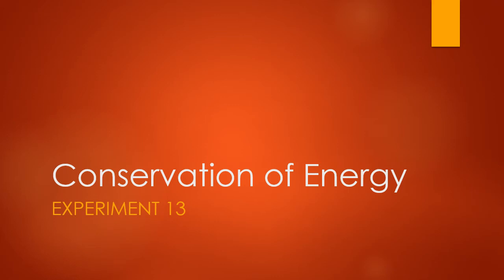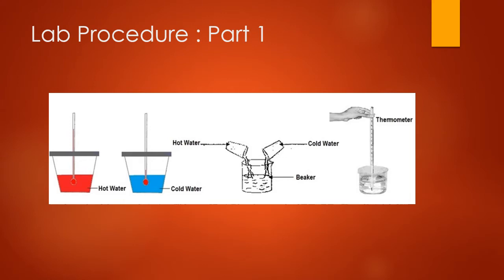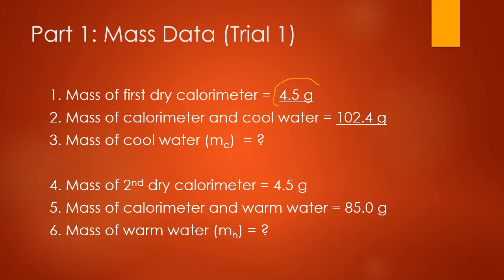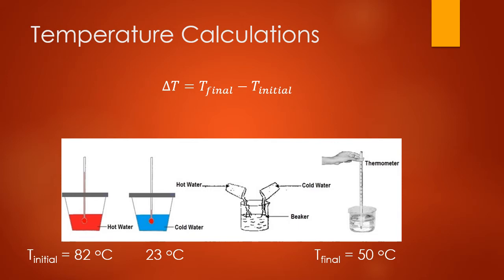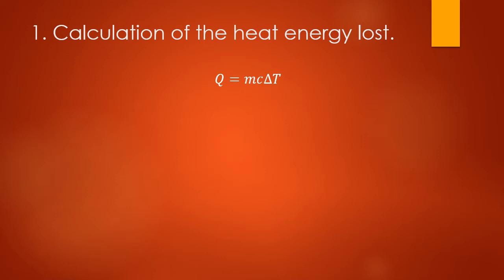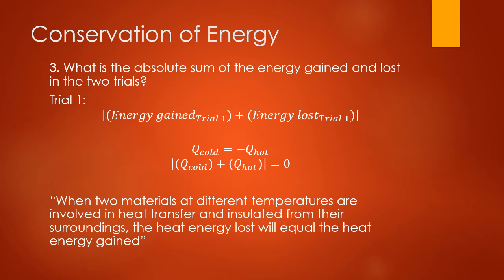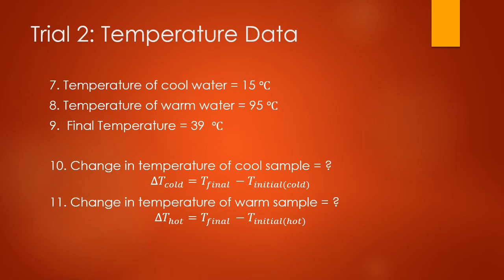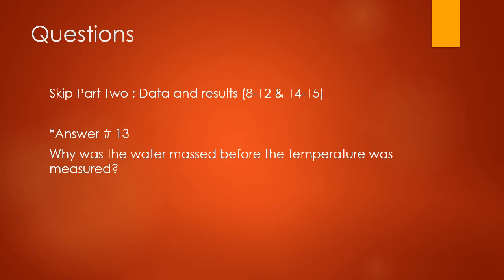PHYS 1100 Lab 13 PP video Conservation of energy